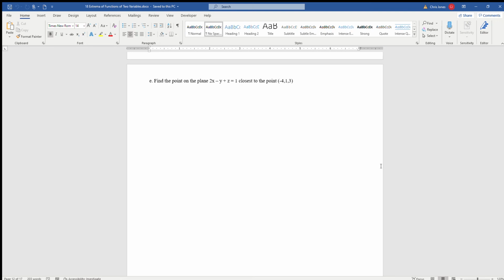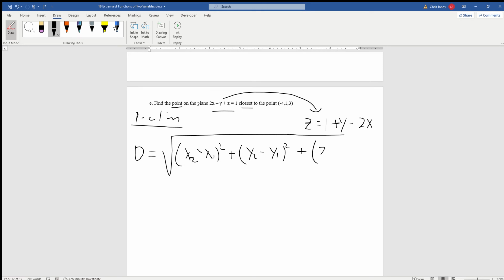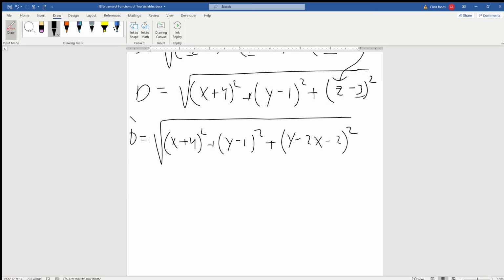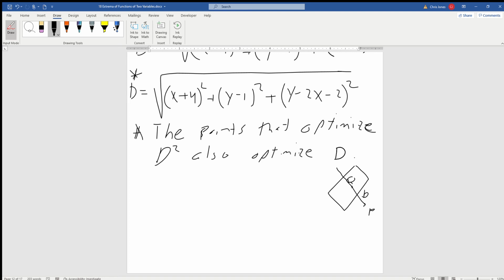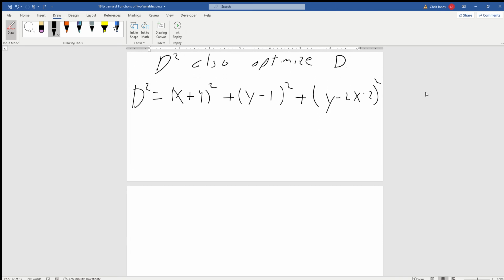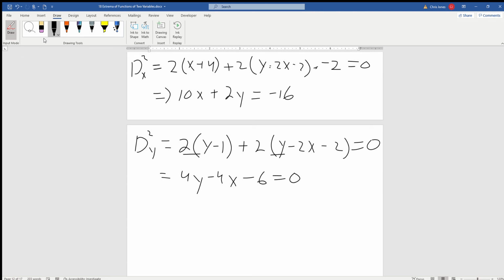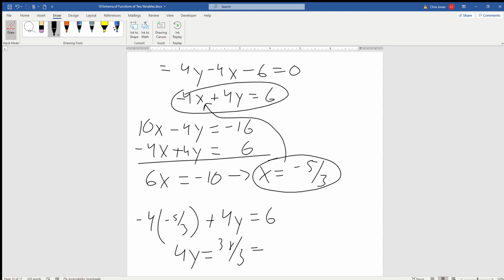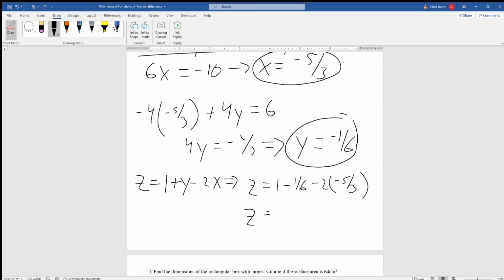18 5 Extrema of Functions of Two Variables